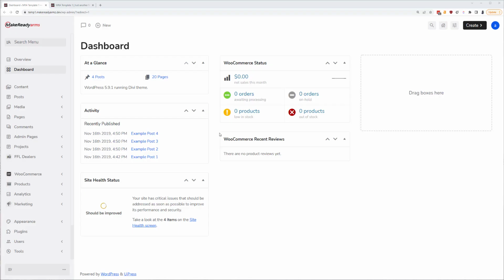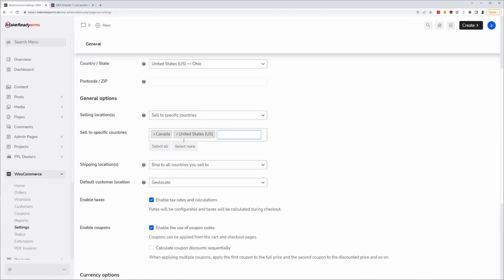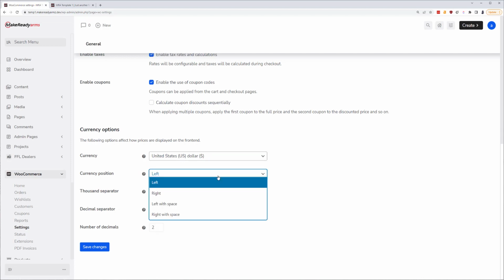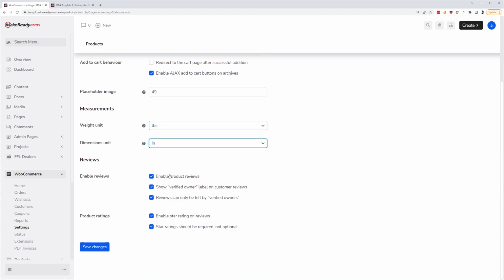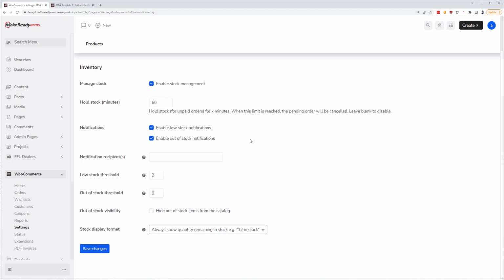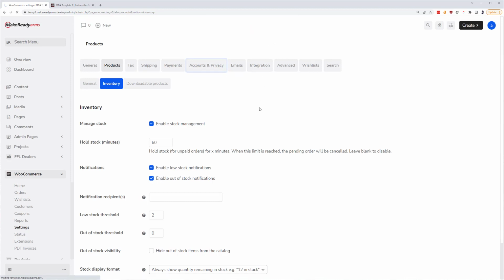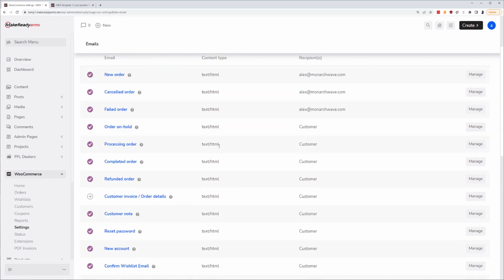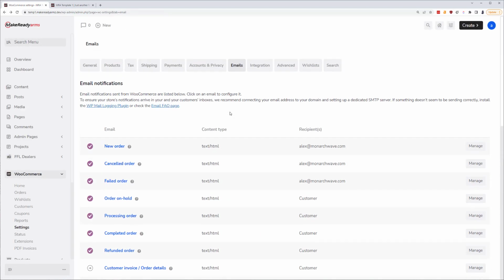5 General Settings